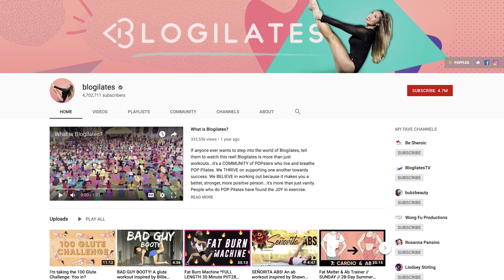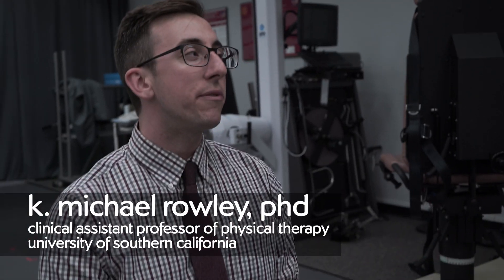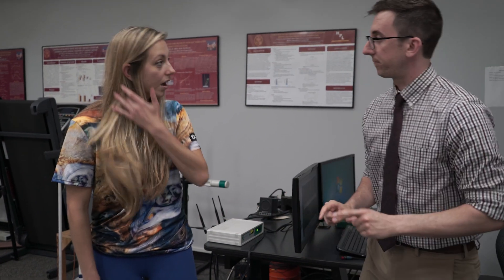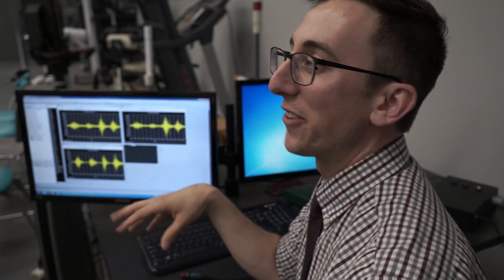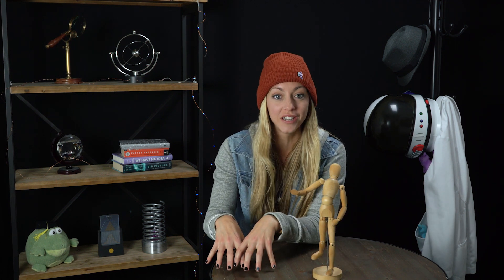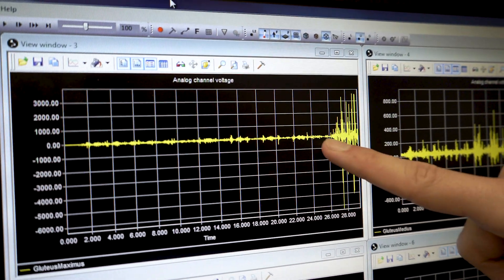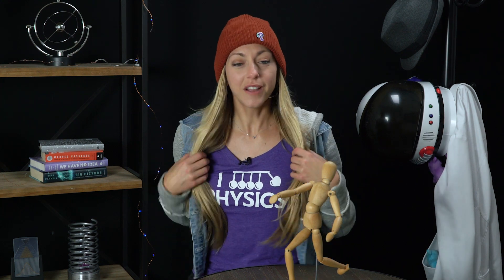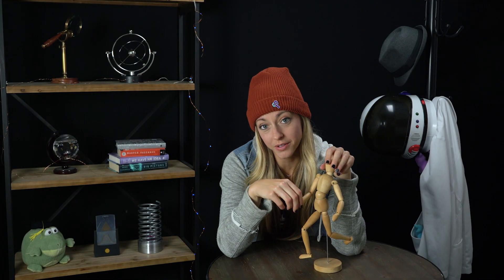Testing what exercise actually does to your butt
Cassey and I investigate the biomechanics of butts. What activates your butt muscles more, running or squatting? How effective are bridges as a butt workout? How much can we change the shape of our bodies with exercise?

Huge thanks to Dr. Rowley for having us invade his lab for the day! You can check him out on facebook

Sources:
Sports and Gluteus Maximus Size:
'The cross-sectional area of the gluteus maximus muscle varies according to habitual exercise loading: Implications for activity-related and evolutionary studies'
Meta-analysis 1
'Twin study of genetic and environmental influences on adult body size, shape, and composition'
Meta-analysis 2
'The Beneficial Effects of Physical Activity: Is It Down to Your Genes? A Systematic Review and Meta-Analysis of Twin and Family Studies'
Meta-analysis 3
'Variability in the heritability of body mass index: a systematic review and meta-regression'

Creator/Host: Dianna Cowern
Editor: Levi Butner
Research & Writing: Dianna & Imogen Ashford